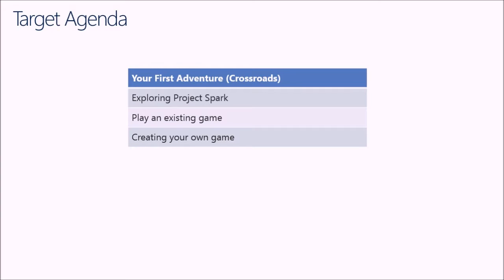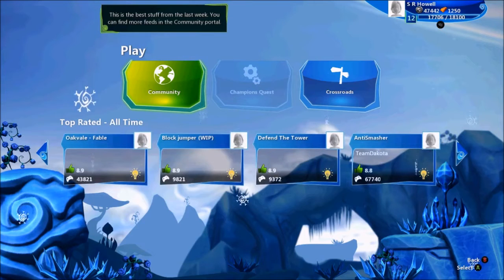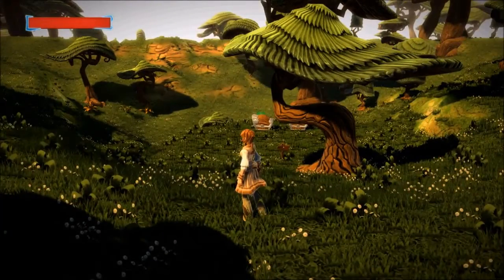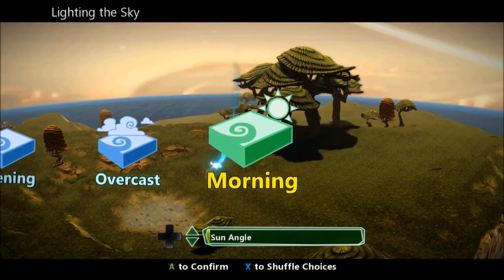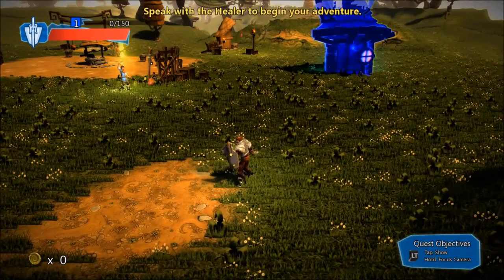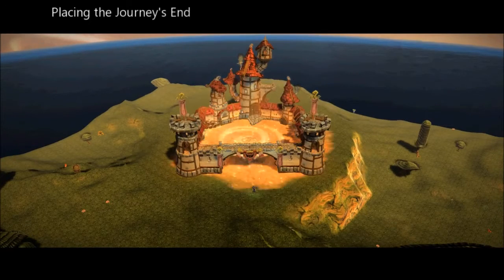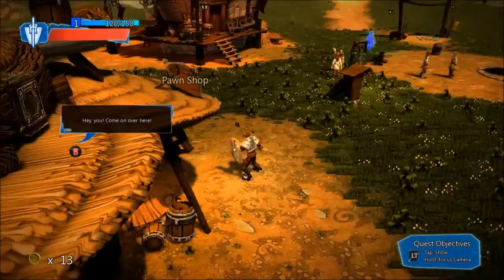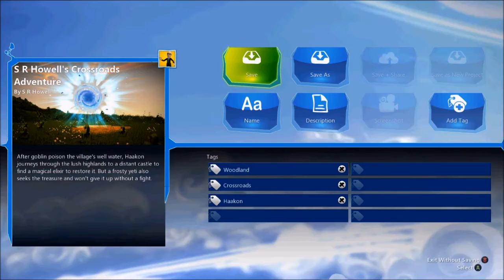ProjectSpark 02 high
Part 2/6 of the "Quick Start for Parents and Teachers" tutorial on KodeTutor.com